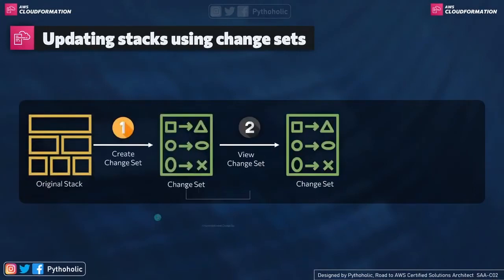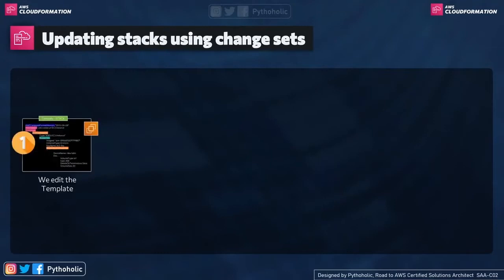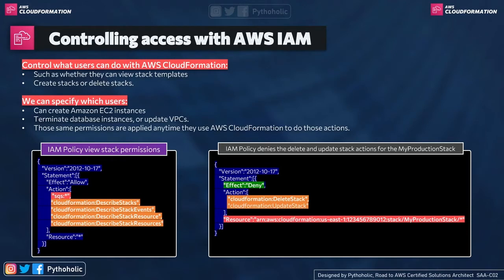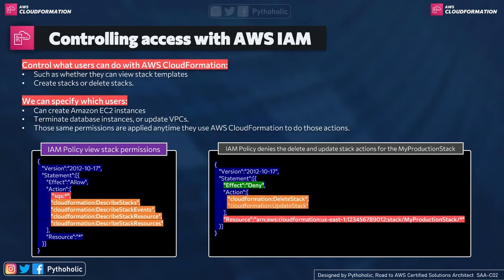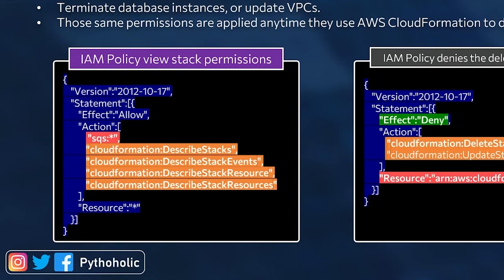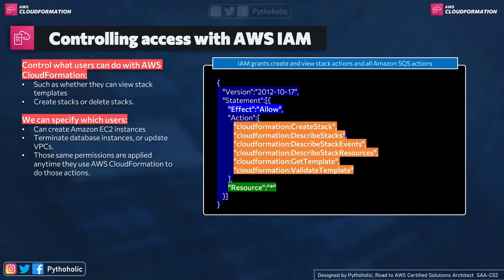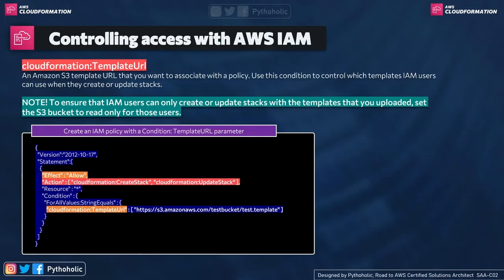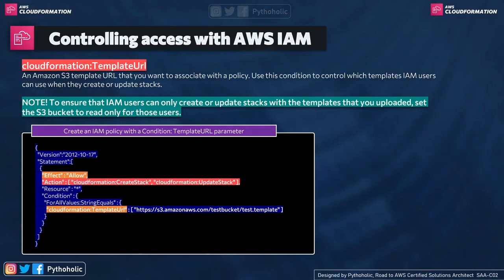12 AWS Interview Questions - How to update CloudFormation template with stacks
12  AWS Interview Questions - How to update CloudFormation template with stacks